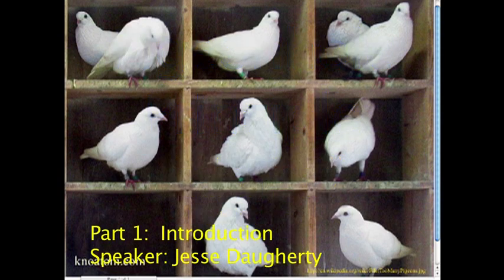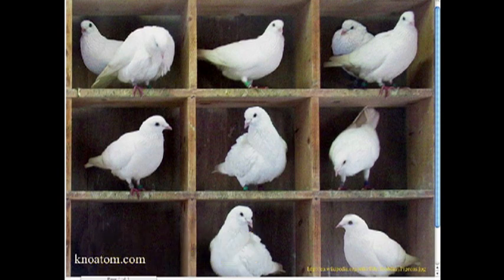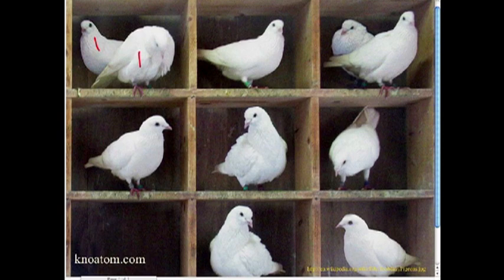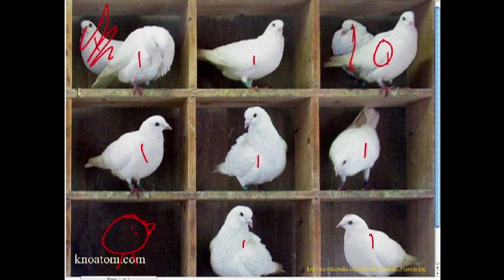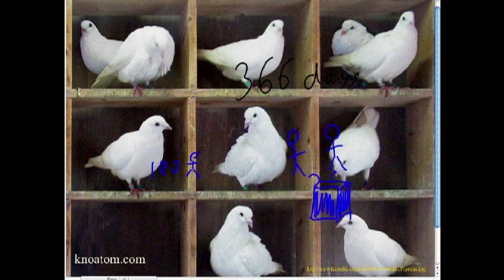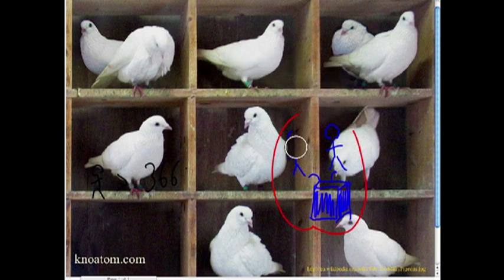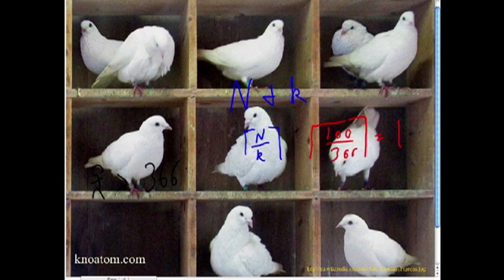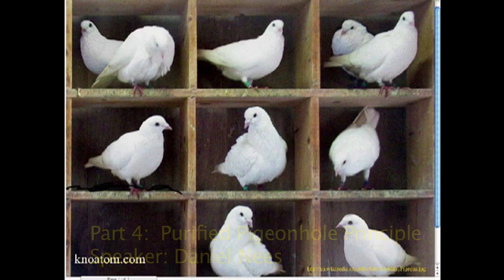Pigeonhole Principle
For EECS 203 at the University of Michigan